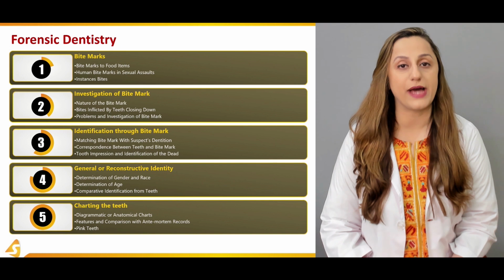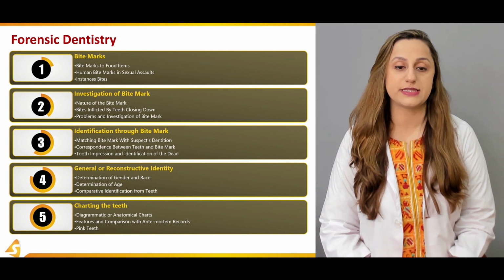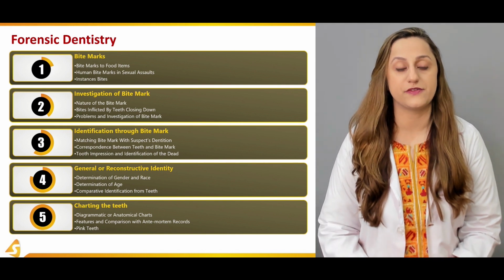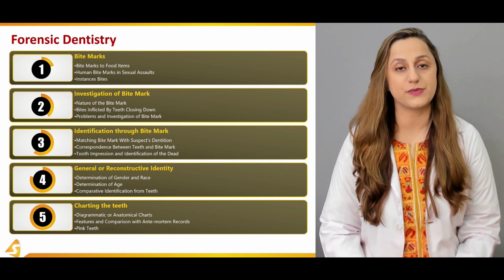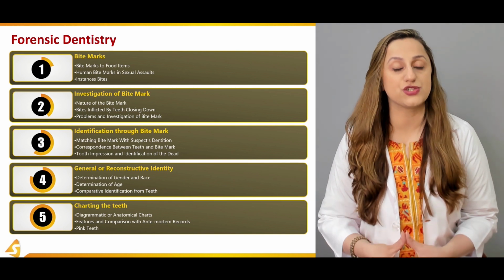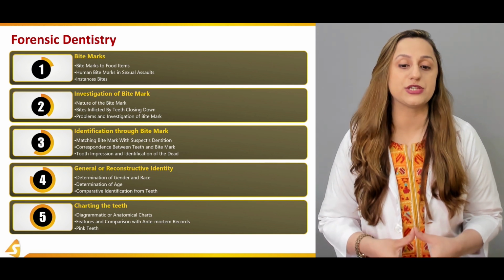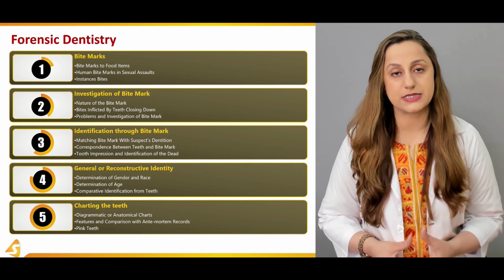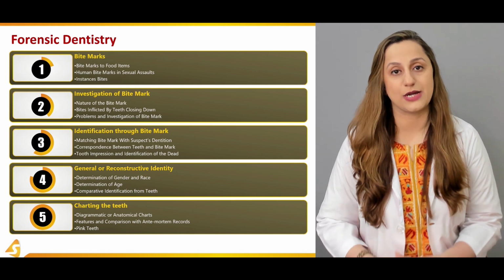Forensic Dentistry | Introduction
🎥 Exploring Forensic Dentistry 🦷🕵️

▬ 📃 Bite Marks ▬▬▬▬▬▬▬▬▬▬
Dr. Hina Khan dives into forensic odontology, explaining bite marks on various objects and circumstances. Learn about bite marks on food items and human bodies, including bites in assaults and during arrests. 🧩🔍

▬ 📜 Investigation of Bite Mark ▬▬▬▬▬▬▬▬▬▬
Discover the nature of bite marks and teeth marks. Understand how bites inflicted by teeth closing down and marks left by lower incisors are examined. Dr. Hina discusses the challenges and detailed investigations of bite marks. 🧐🦷

▬ 📃 Identification through Bite Mark ▬▬▬▬▬▬▬▬▬▬
This section emphasizes the identification through bite marks, matching bite marks with the suspect's dentition, and the importance of tooth impressions. Learn about identifying the deceased through dentition via DNA analysis or dental investigation. 🕵️‍♂️🔬

▬ 📜 General or Reconstructive Identity ▬▬▬▬▬▬▬▬▬▬
Dr. Hina explains how dental investigations help determine gender, race, and age. The lecture highlights comparative identification of teeth, establishing personal identity, and the evidence provided by dental records. 🌍🧬

▬ 📃 Charting the Teeth ▬▬▬▬▬▬▬▬▬▬
Explore the methods for recording dental data, including diagrammatic or anatomical charts. Learn about preserving teeth, radiography of the head, and features recorded at autopsy. The section also covers the comparison with antemortem records and pink teeth. 📊🦷

📌 Gain comprehensive insights into forensic dentistry with detailed explanations by Dr. Hina Khan.